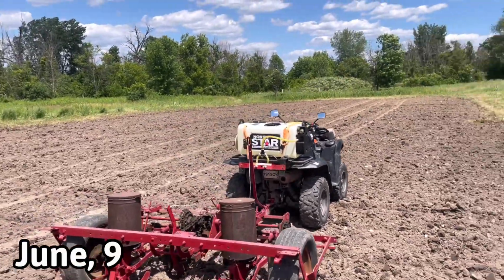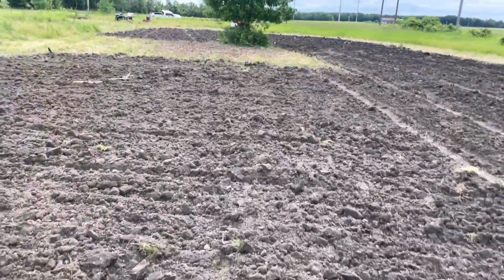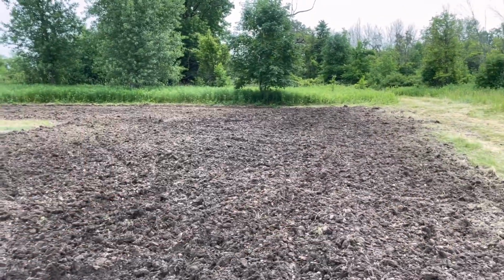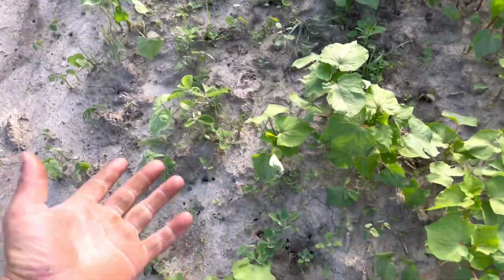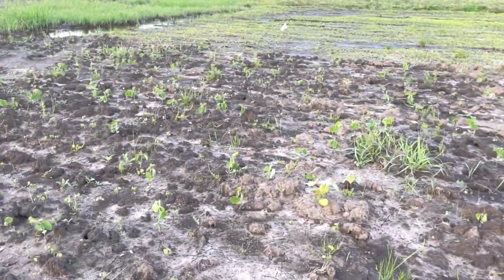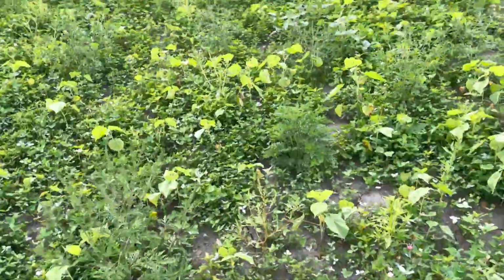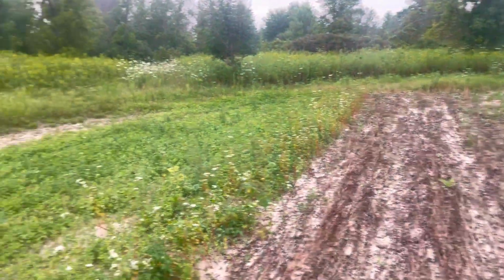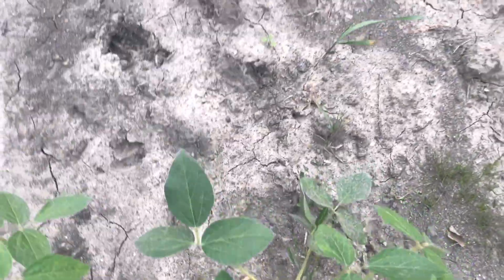All In 1 Food Plots - Corn, Clover, Brassicas, Soybeans